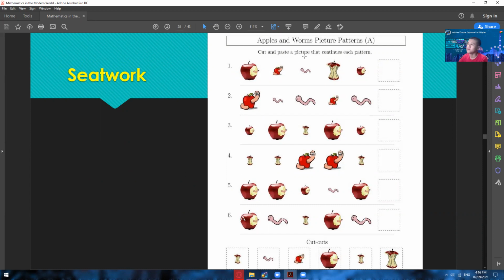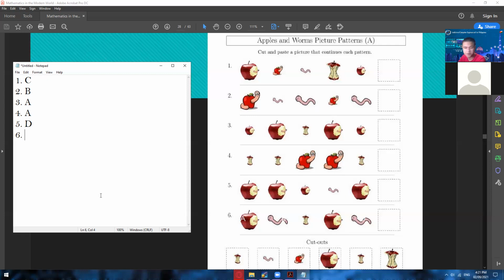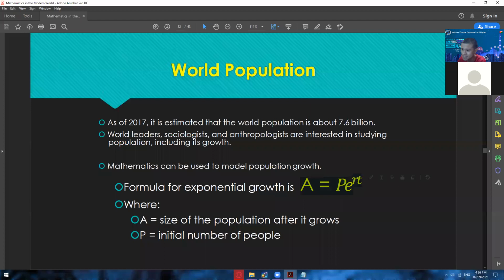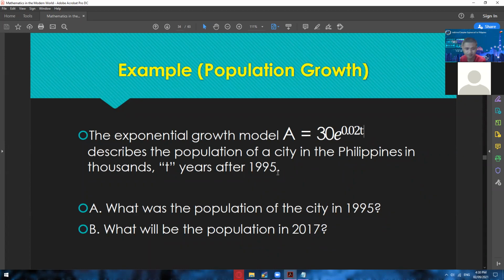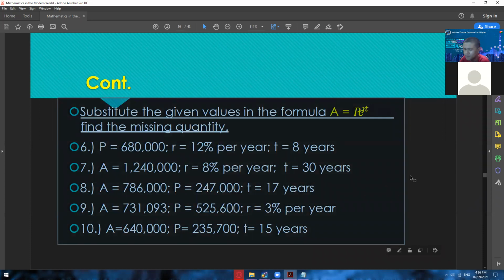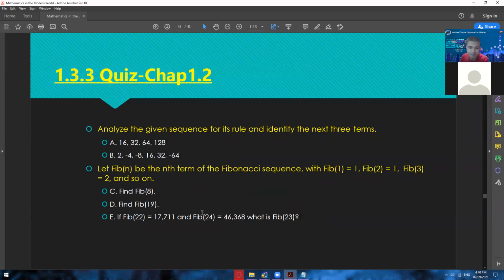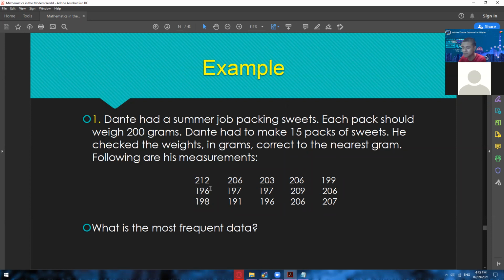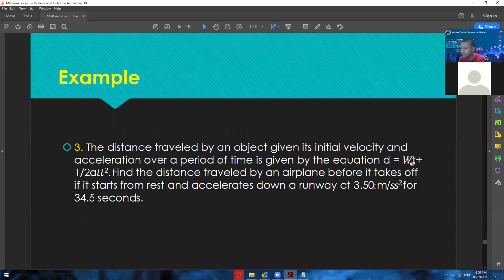MATH 100 - Patterns and Numbers in Nature and the World and The Fibonacci Sequence (Part 2)